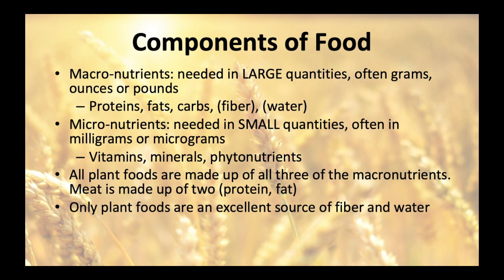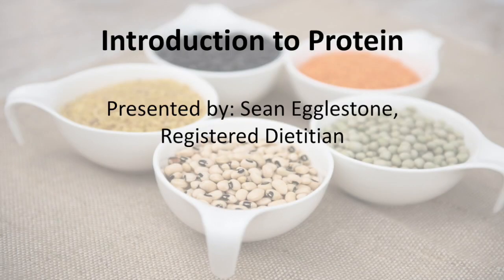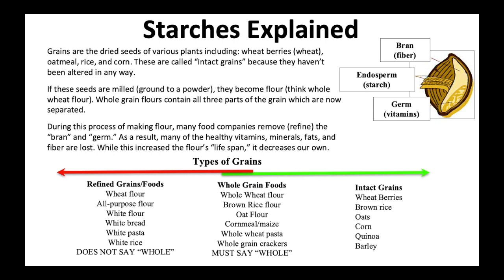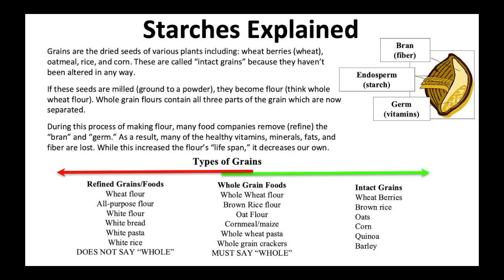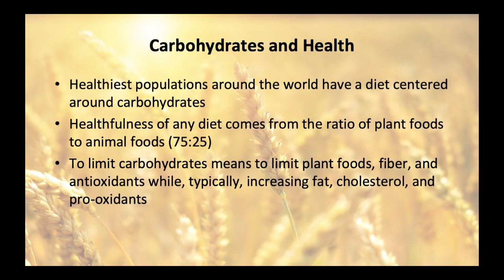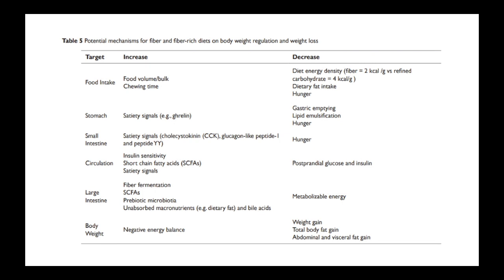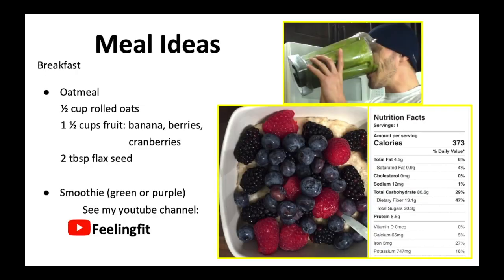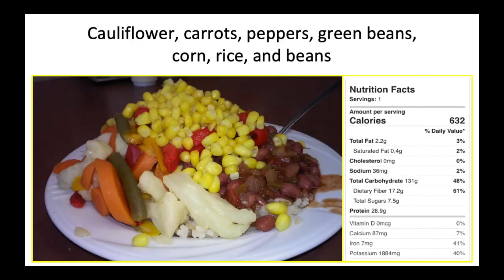Best Sources of Carbohydrates for Health and Weight Loss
Here is a quick introduction to protein. In this video I review what protein is, why we need it, types of protein, the dangers of following a high protein diet, and label reading.

and don't forget to look for my paper on the DANGERS OF THE KETOGENIC DIET paper